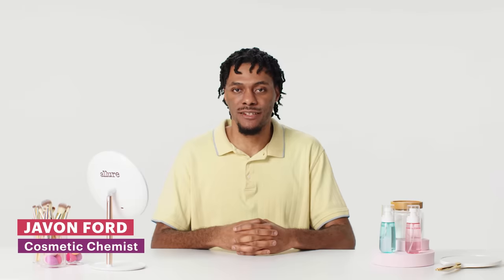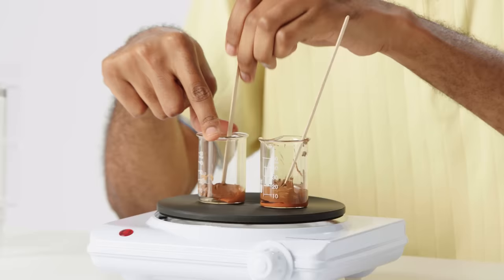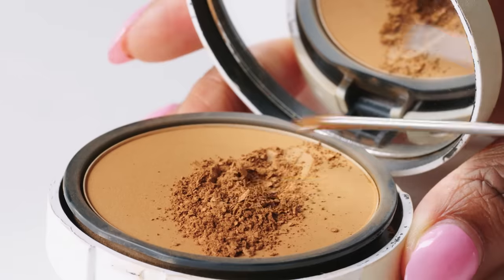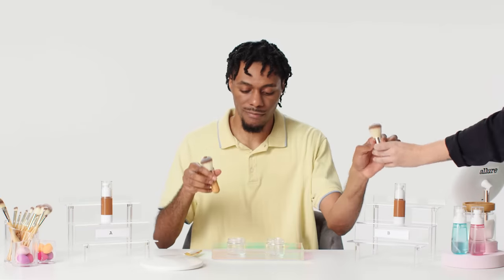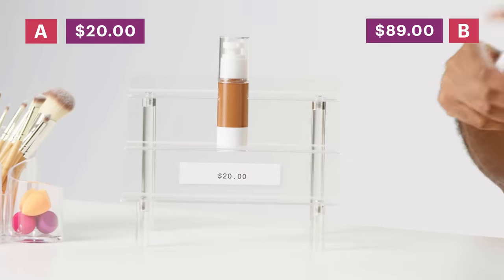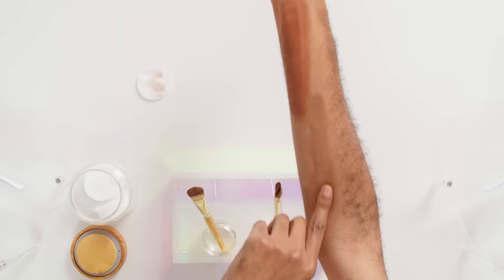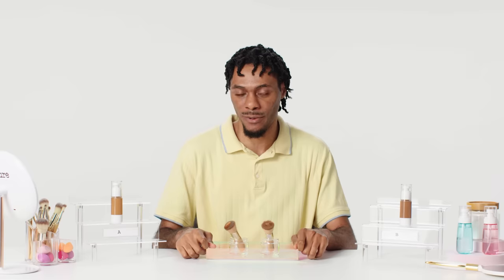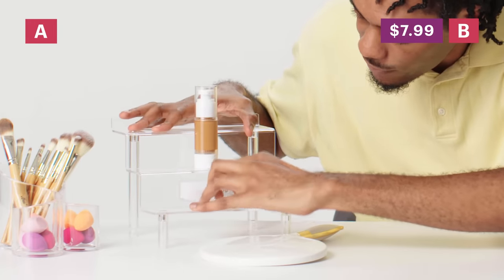Makeup Expert Guesses Cheap vs Expensive Foundation | Allure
Cosmetic chemist Javon Ford has been challenged to compare different types of foundations and see if he can guess which are the most expensive products. How many will he get right? Watch to find out!

Director: Christie Garcia
Director of Photography: Lauren Pruitt, Kevin Dynia
Editor: Brady Jackson
Talent: Javon Ford
Producer: Amy Haskour
Line Producer: Jen Santos
Associate Producer: Shelby Boamah
Production Manager: Mark Bond
Production Coordinator: Jamal Colvin
Casting Producer: Vanessa Brown
Camera Operator: Alfonso
Gaffer: Gautam Kadian
Audio: Rehanna Chandan
Production Assistant: Alexia Hall
Production Designer: Shaina Yang
Post Production Supervisor: Christian Olguin
Post Production Coordinator: Scout Alter
Supervising Editor: Erica Dillman
Additional Editor: Jason Malizia
Assistant Editor:  Ben Harowitz
Graphics Supervisor: Ross Rackin
Graphics, Animation, VFX: Léa Kichler